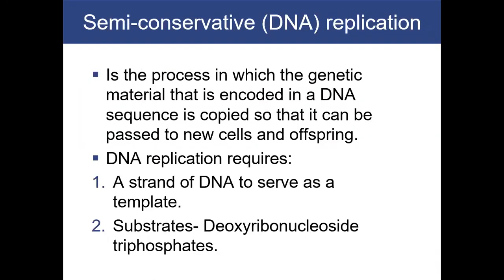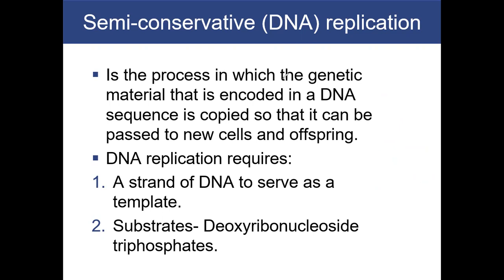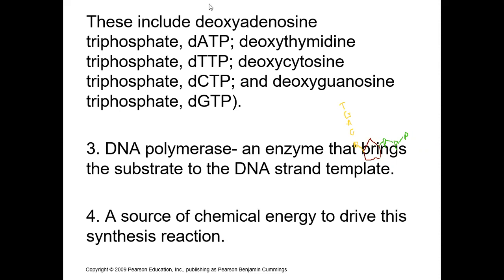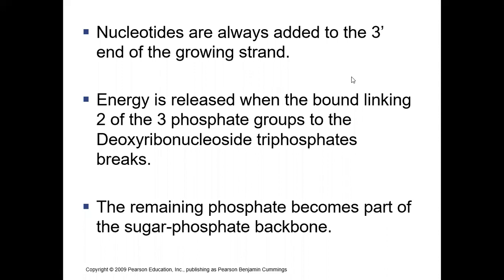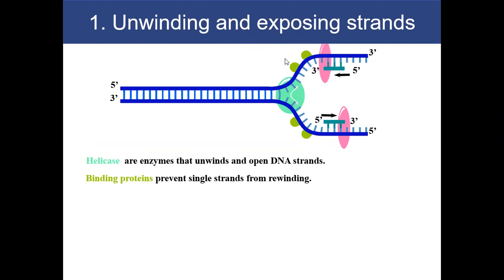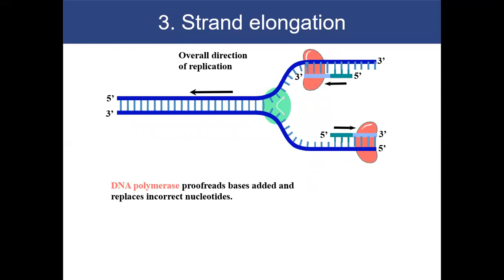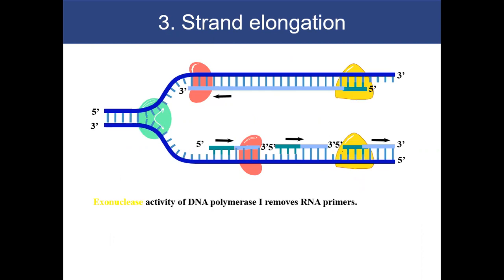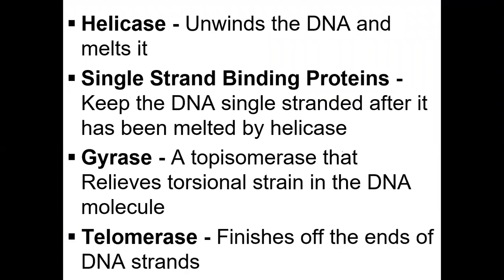BIO 2105-L2 Replication